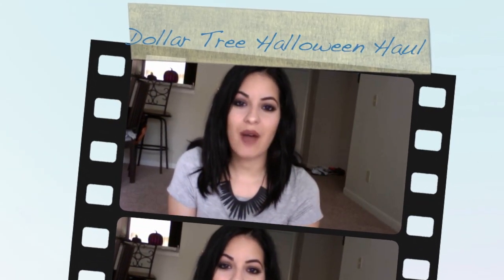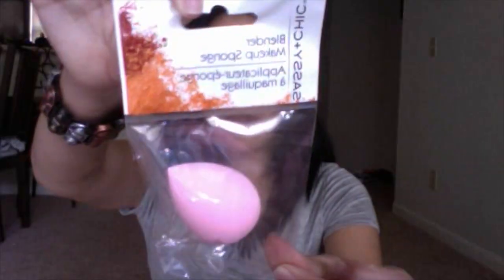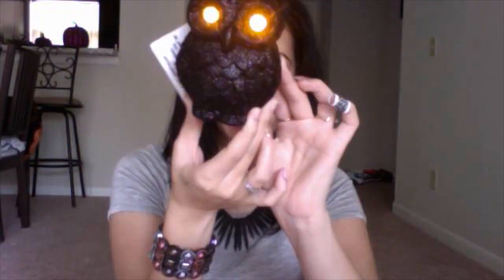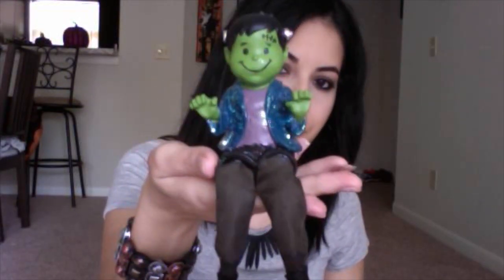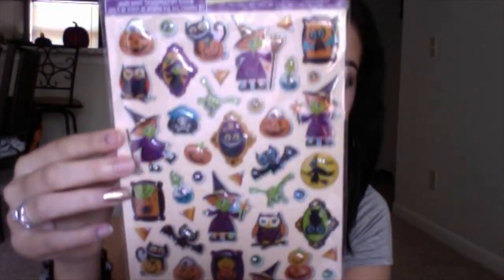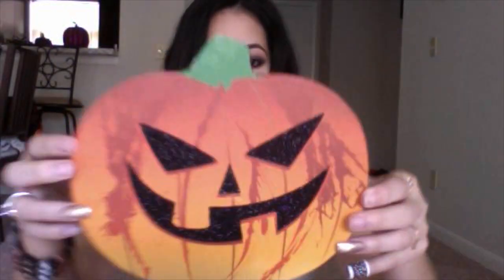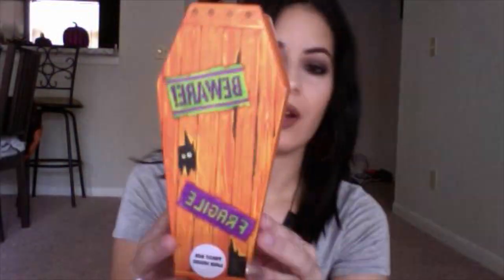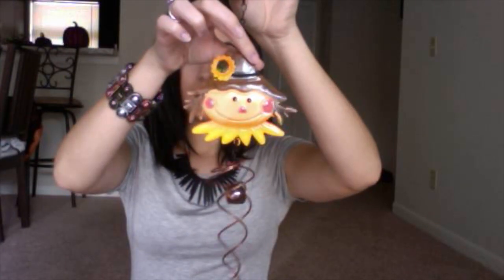Dollar Tree Halloween Haul 2015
Hello YouTubers this is my Dollar Tree Haul for 2015. See you soon!